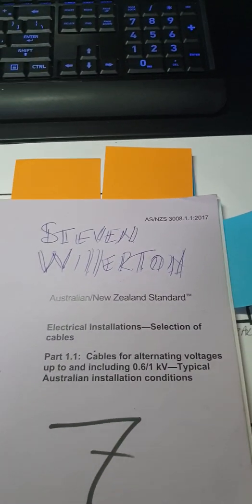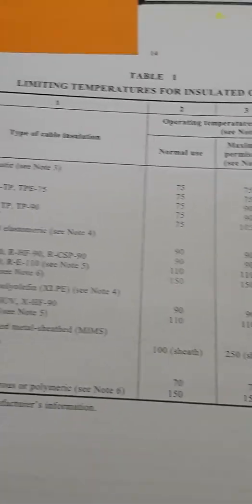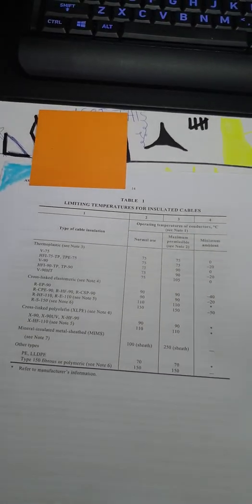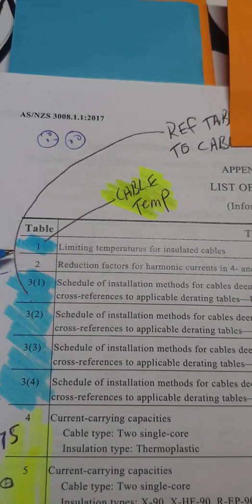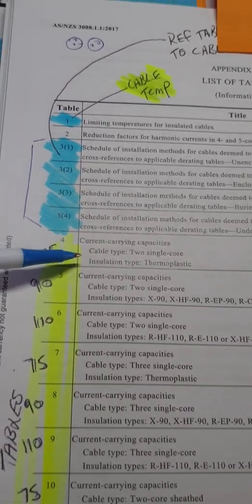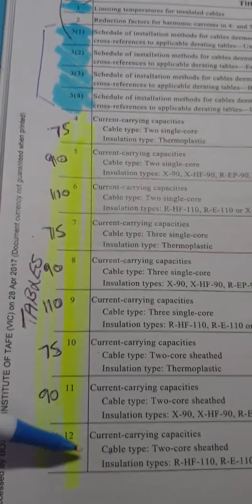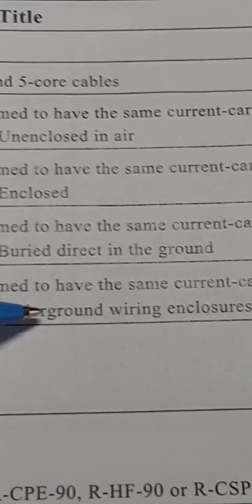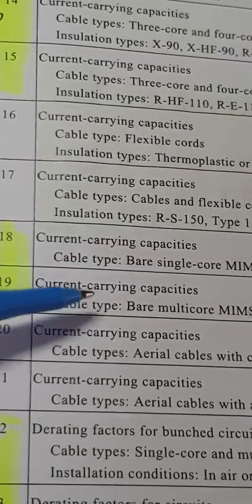how mark up 3008 cable selection book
how calbe tables work andcwhat need know